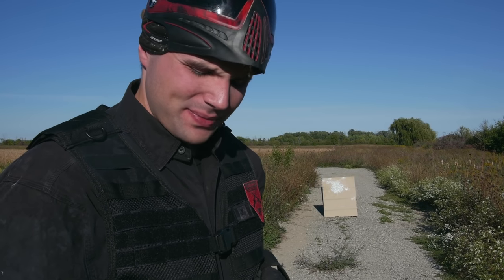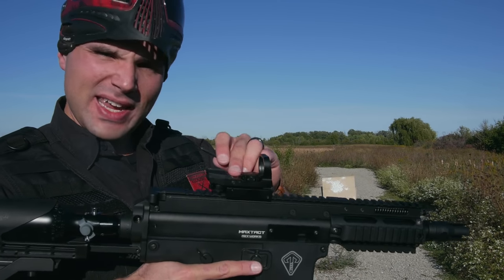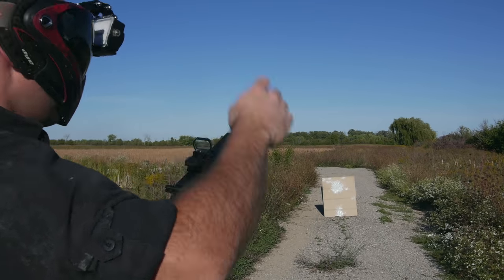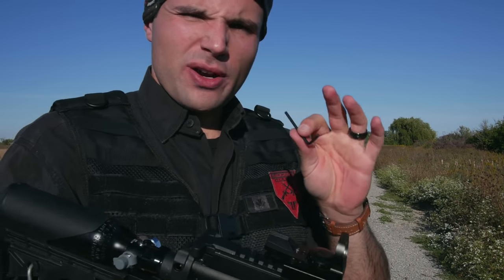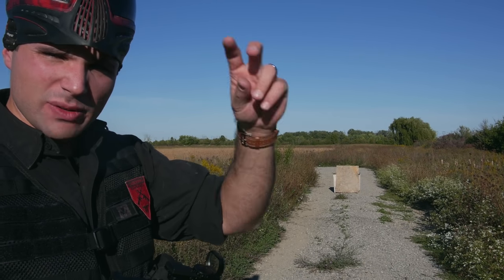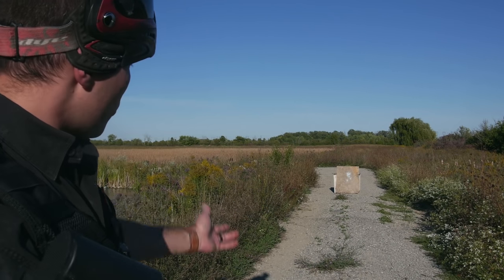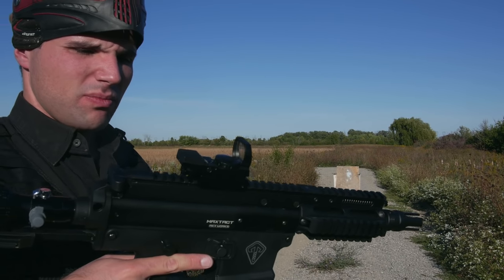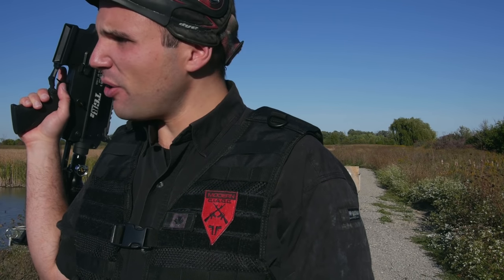HOW TO ZERO IN A GUN SIGHT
Learn how to simply zero in your red dot, halo sight or even some scopes for magfed paintball guns. It's an important tool for your kit to make sure you hit your target!

Modern Intel is YouTube's premier mag-fed paintball channel. Your source for everything from detailed tests and reviews. To hilarious in-game videos and story episodes!